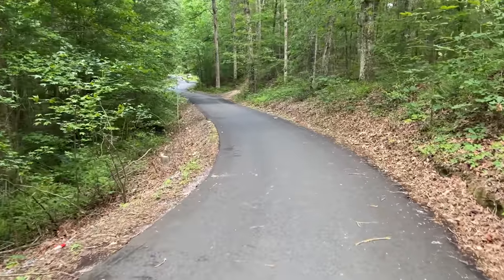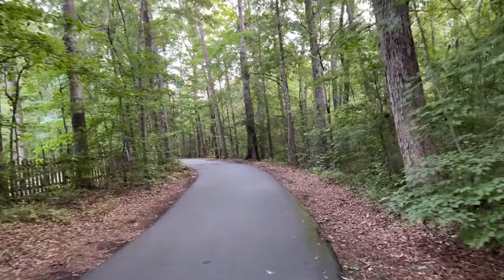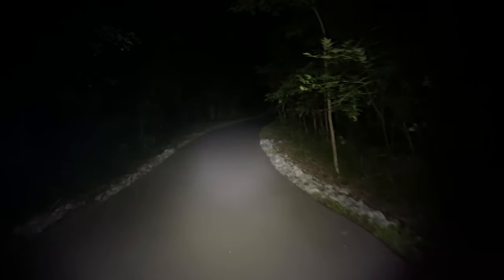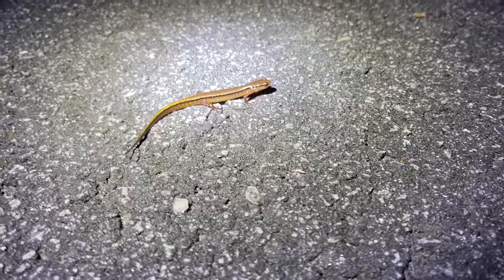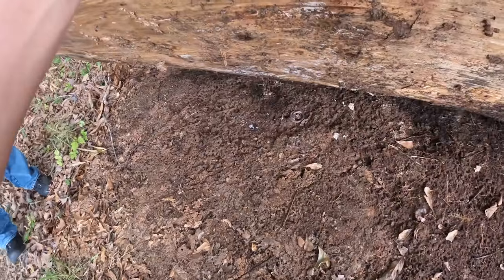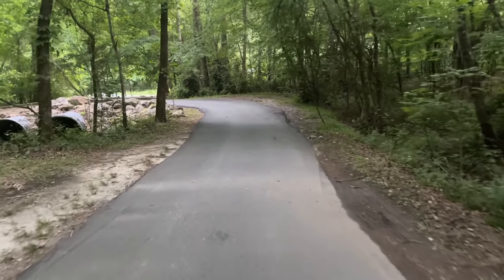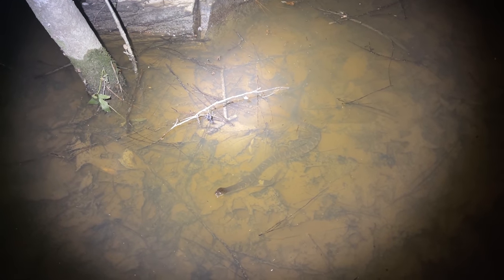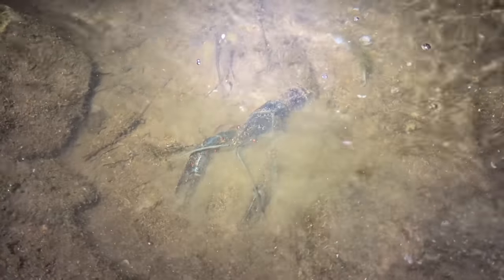Summertime Snake Hunting in Georgia! More Skateboard Cruising, Baby Turtles, and Big Ratsnakes!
A few fun days of looking for snakes on the electric skateboard and exploring a friends property!